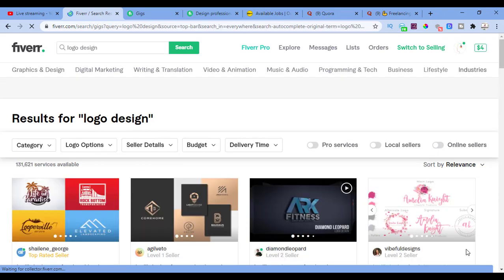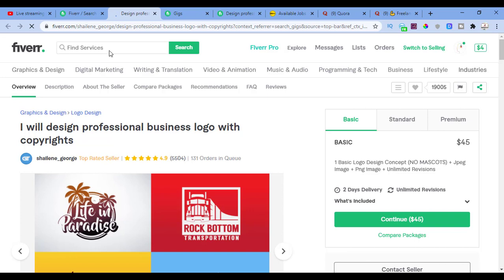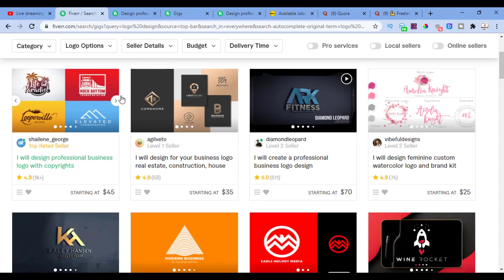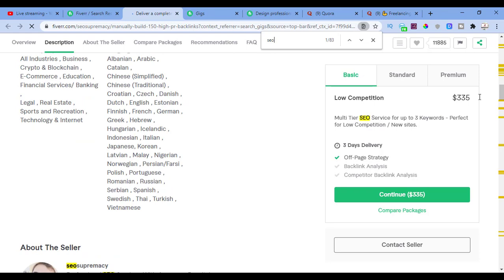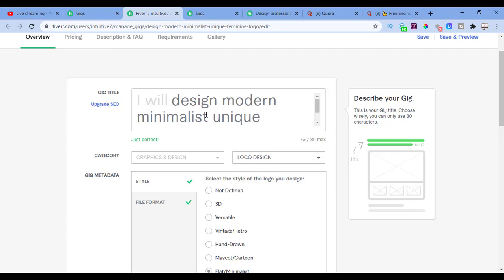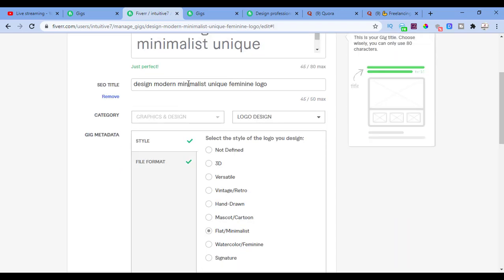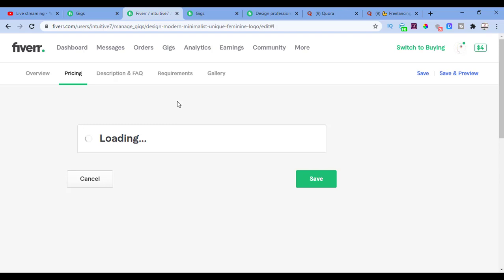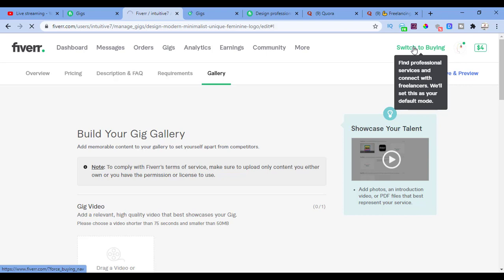How to rank fiverr gig on first page 2022 | fiverr gig ranking tips | fiverr seo (MODULE 15)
The link gives you access to a one-month Free skillshare premium plan.

I recommend the course for all freelancers out there if you are new to freelancing or you have been freelancing for a while now like me. The course will teach you what to do and what you should not do as a freelancer you will not regret  taking the course. This will really prepare you on what you will encounter when you start getting client and how to convert client to sales.

how to rank fiverr gig on first page 2021
fiverr gig
rank fiverr gig on first page
how to rank fiverr gig on first page in urdu
fiverr
rank fiverr gig
how to make money on fiverr
fiverr seo
how to get orders on fiverr
how to rank fiverr gig 2021
how to rank fiverr gig on 1st page
make money on fiverr
seo fiverr gig rank on first page
fiverr gig seo
fiverr tips
fiverr seo gig
how to rank fiverr gig on top
fiverr tutorial
how to rank your gig on fiverr
fiverr gigs
fiverr gig ranking 2020
gig ranking
get orders on fiverr
gig ranking on fiverr
gig seo
how to rank gig on fiverr 2021
how to rank gig on fiverr
get more orders on fiverr
rank fiverr gig on 1st page
rank your fiverr gig
fiverr keyword research
seo fiverr gig
how to rank your gig first on fiverr
how to rank fiverr gig on first page: #1 fiverr ranking tricks 2022
how to rank fiverr gig 2020
lets uncover
gig ranking tips
how to rank gig
orders on fiverr
fiverr gig on first page
fiverr off page seo
fiverr gig seo 2022
soban tariq
fiverr tips for beginners
gig
fiverr algorithm
fiverr gig rank
fiverr tips and tricks
hba services
best way to rank on fiverr
improve fiverr gig ranking
how to get first order on fiverr
fiverr ranking tricks
gig on fiverr
fiverr gig image seo
fiverr par order kaise le
fiverr gig rank tips
rank gig on fiverr
seo fiverr
daniels hustle
lets uncover
fiverr algorithm 2022
chuksheroic
fiverr seo title
fiverr algorithm secrets
make money online 2022
how to get orders on fiverr fast
increase clicks on fiverr gig
fiverr gig disappeared from search
fiverr gig seo hindi
fiverr gig seo title
fiverr gig seo tips
fiverr gig promotion
how to get your first order on fiverr
fiverr gig description
fiverr ranking
fiverr seo tip to improve fiverr gig ranking
fiverr seo tips
how to rank on fiverr first page
fiverr ranking algorithm
fiverr tips 2022
how to rank on fiverr 2022
rank your gig on 1st page
seo gigs on fiverr
fiverr gig ranking tricks
fiverr gig ranking tricks 2022
how to rank your fiverr gig on the first page fast in 2022Keyword
how to rank fiverr gig on first page
fiverr gig ranking tips
how to rank fiverr gig on first page 2022

IGNORE THESE!